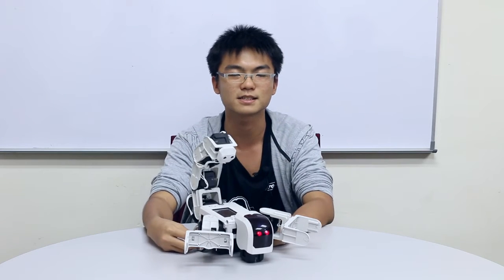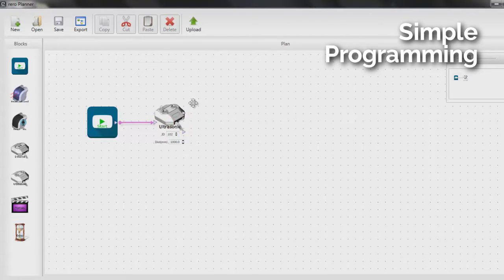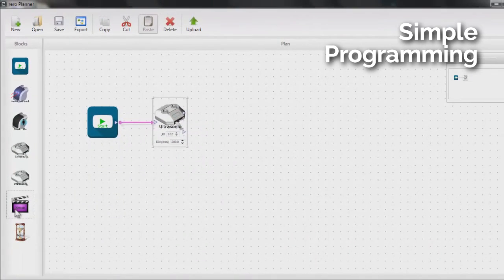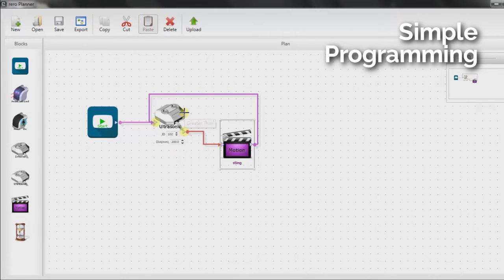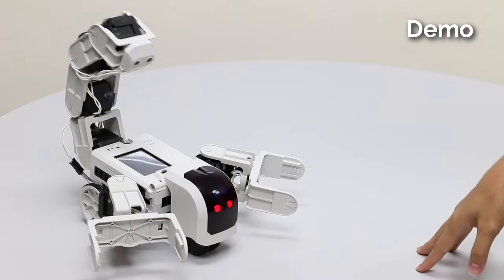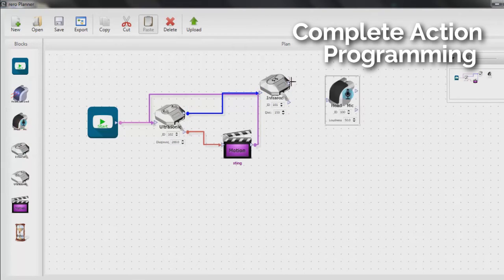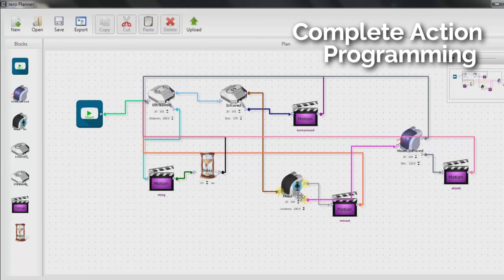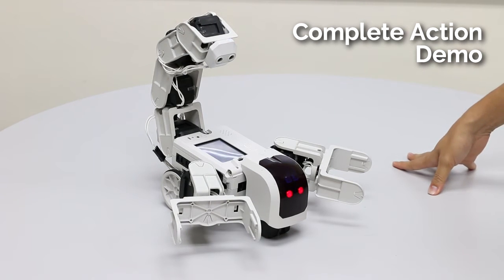rero Tutorial 18 - Scorpion Robot [Part 2]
Part 2 of scorpion robot tutorial will cover how to read multiple sensors at one time and performs different set of motion while one of the sensors is detected.

rero is designed to make robot construction a breeze. Together with the intuitive programming methods, it inspires the young ones to Build Your Own Robot Today!